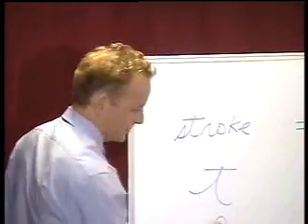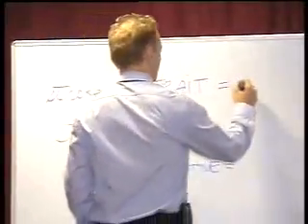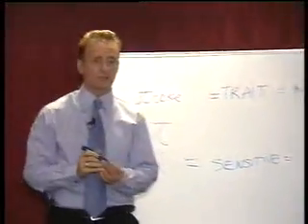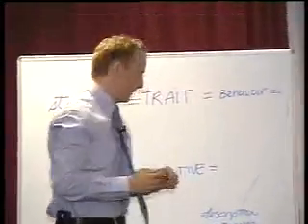Handwriting Analysis By Handwriting Expert Mr. Bart Baggett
Mr. Bart Baggett explains about handwriting analysis, how to analyze the personal traits and behavior of the person by analysis his/her  handwriting in this handwriting analysis sample video.